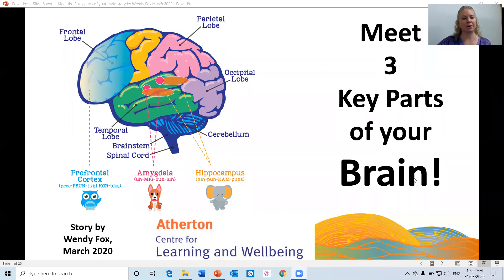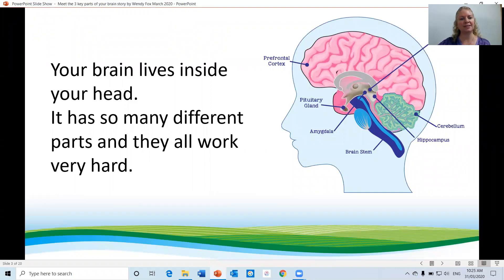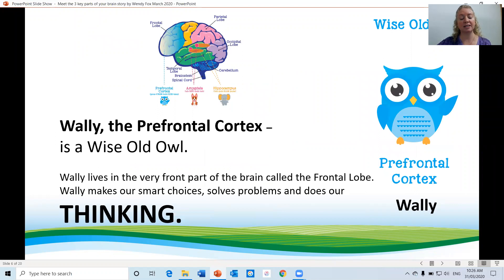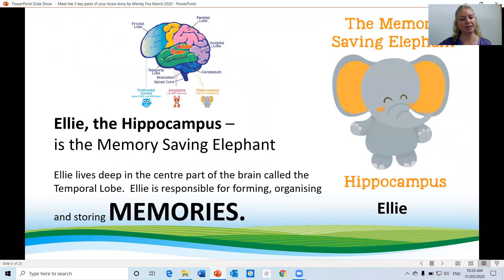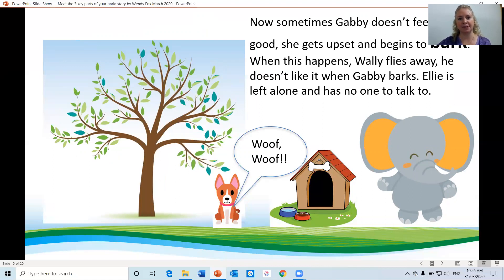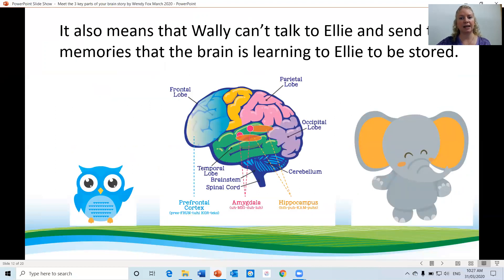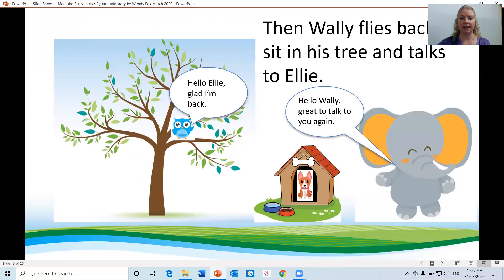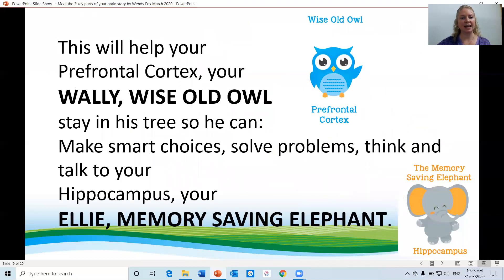Pause story - Meet 3 Key parts of the brain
Meet the Owl, the Guard Dog and the Elephant in a short story that links these 3 animals to 3 Key parts of the brain to help students understand what these parts of the brain do.